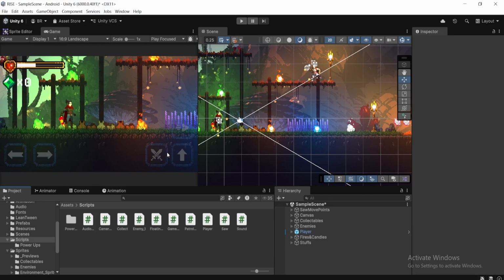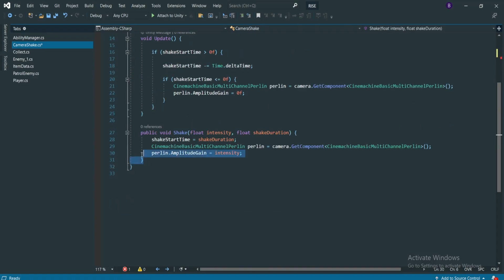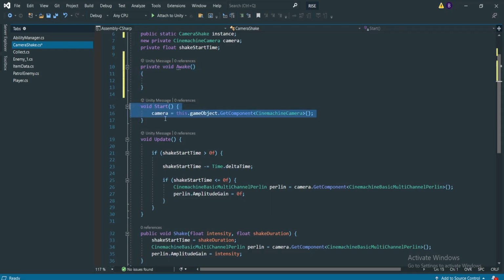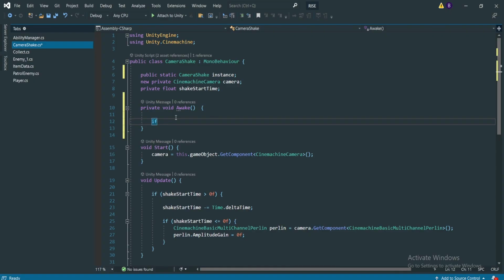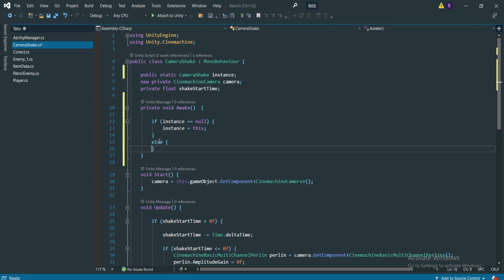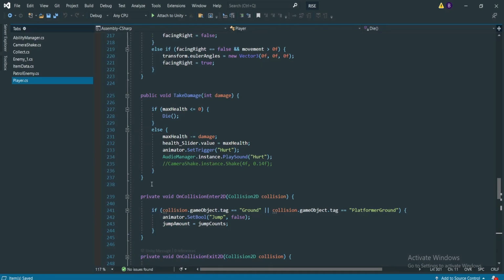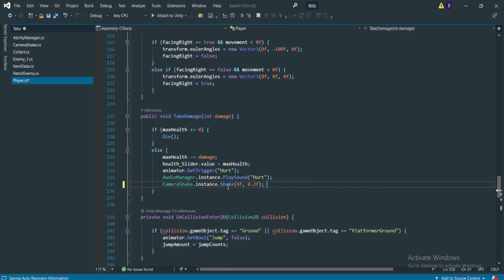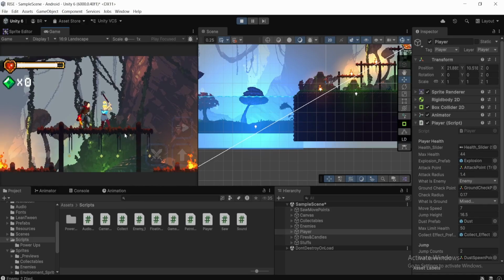Singleton in Unity with C# Coding for Beginners!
Learn How to Make Singleton in Unity for Complete Beginners to Intermediate People, In this Tutorial I have Explained How to Use Singleton in Unity to Make C# Code in Unity Clean & Much approachable, it keep your C# Coding clean for Game Development, I have made this Unity tutorial Beginner Friendly, Learn How to Make Singleton with C# Programming, Singleton in Unity for Beginners, C# Programming for Game Development, Singleton pattern with C# Programming!
This Tutorial is About How to Make Singleton in Unity with C# Programming for Beginners or How to Use Singleton in Unity with C# Coding Beginners, Unity Beginner Tutorial, Game Development Tutorials, Master Singleton Pattern in Unity!

Master the c# singleton pattern to organize your scripts efficiently. Learn how to refactor your unity c# scripting for a cleaner project architecture.

This tutorial demonstrates practical steps for refactoring unity code using the singleton pattern. If you struggle with managing game objects across different scripts, this guide provides a clear approach to structuring your logic. We walk through a camera script example inside Visual Studio to show how centralizing control improves your overall workflow.

By applying these techniques, you will achieve cleaner c# code that is easier to maintain as your project scales. We focus on real-world application, showing exactly how to modify your existing scripts within the Unity editor to manage properties more effectively. Whether you are building a prototype or a larger game, implementing these patterns is a standard practice for professional developers.